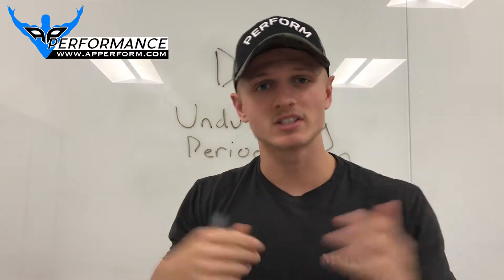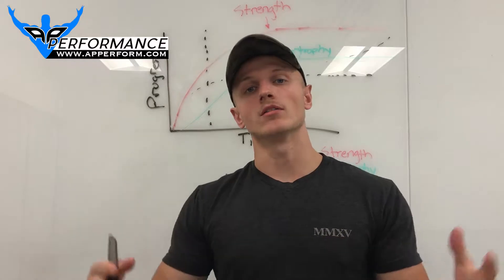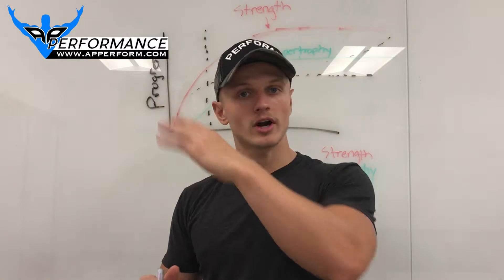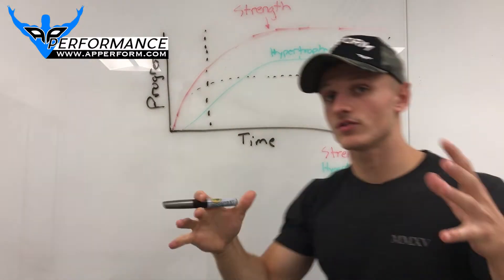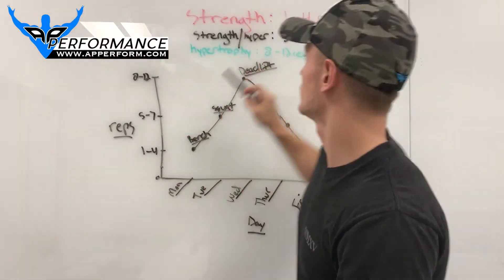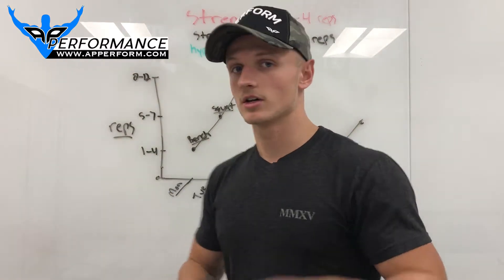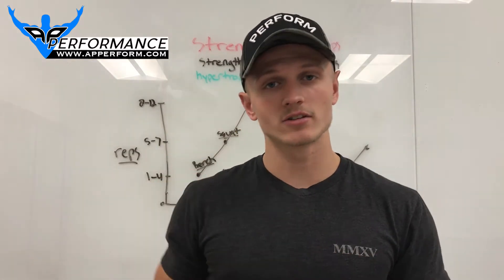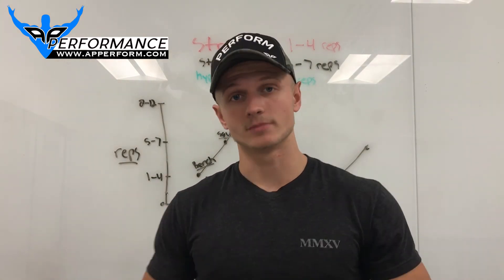Daily Undulating Periodization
Today we are talking about how to increase the neuro adaptations in your training. We designed a program that changes up the rep schemes and builds both hypertrophy and strength. If you are looking to break through a plateau try this out!